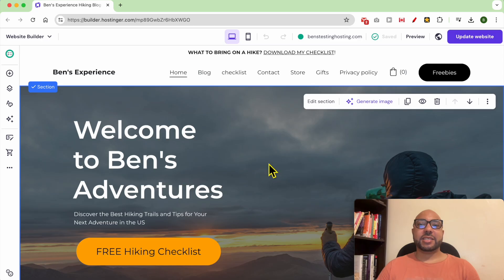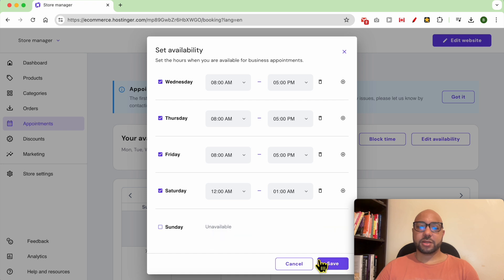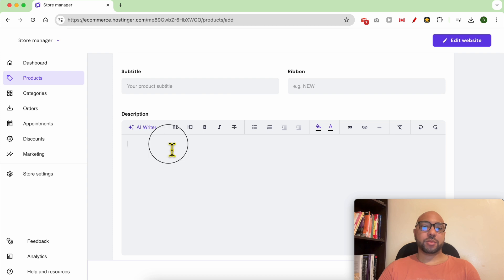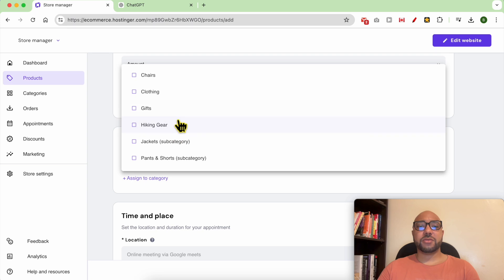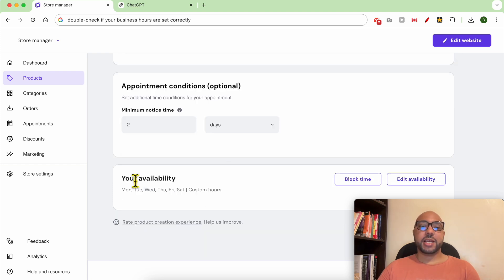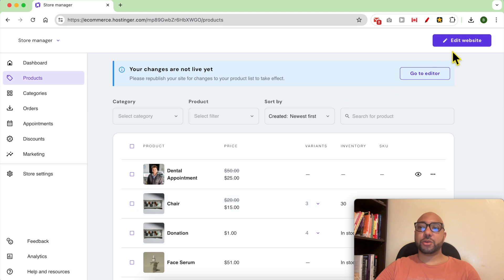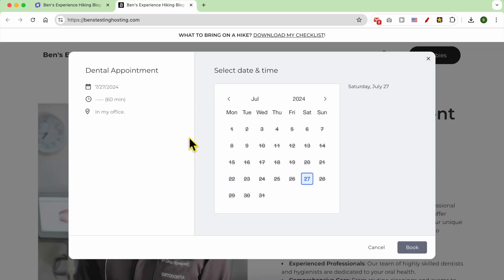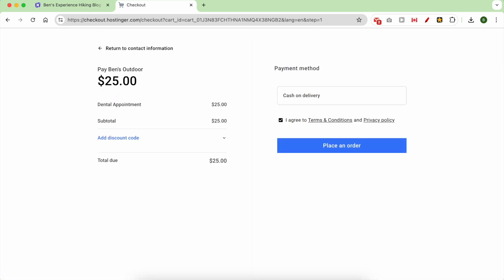How to Accept Appointments in Hostinger Website Builder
In this video, we’ll show you how to accept appointments in Hostinger Website Builder. Learn how to set up and manage your appointment system seamlessly. How to accept appointments in Hostinger Website Builder has never been easier with our step-by-step guide. By the end of this tutorial, you’ll be able to customize your availability, manage bookings, and create appointment products efficiently.

Navigate to your website settings.
Enable appointments and set your availability.
Block specific times and manage your calendar.
Set pricing and categorize your appointment services.
Configure the location and duration of appointments.
Ensure your business hours and time zones are correctly set.
Display your appointment product on your website and manage bookings through the checkout process.
With these simple steps, you can offer your clients a streamlined booking experience directly from your website. Don’t miss out on maximizing your service potential with Hostinger’s powerful tools.